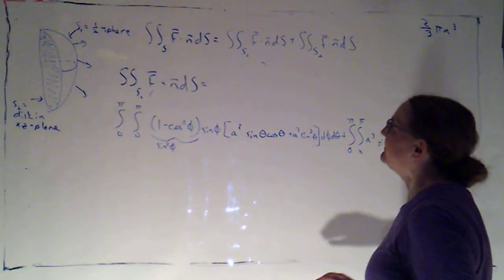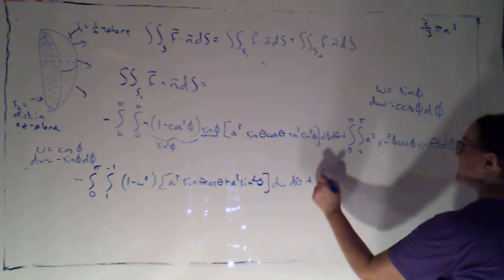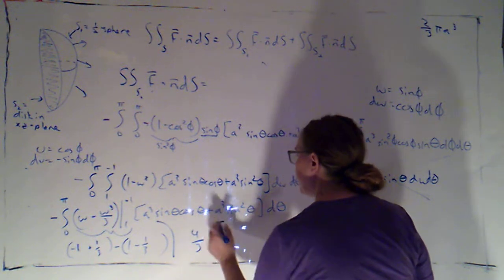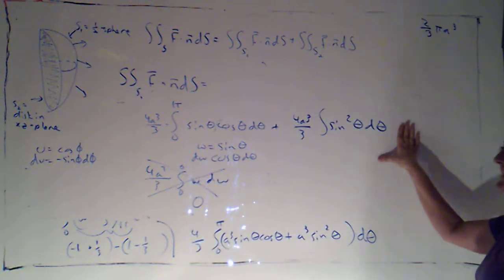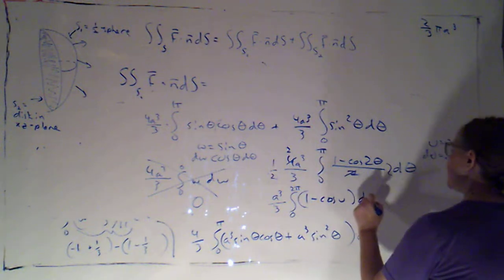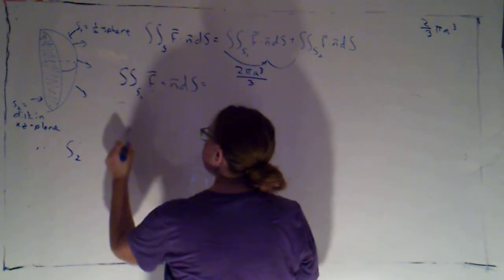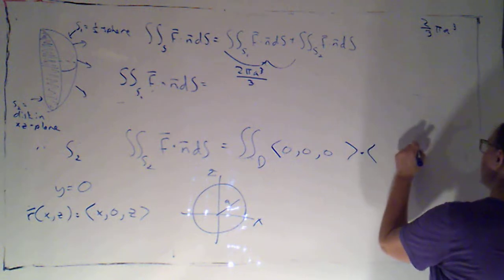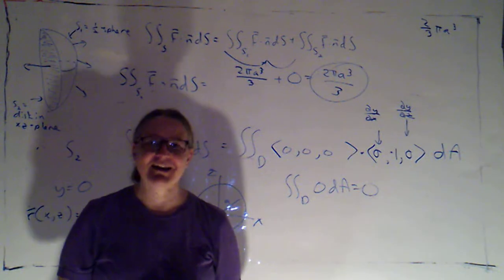3C 16 9 part 15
We finish the problem started in the last 2 videos.